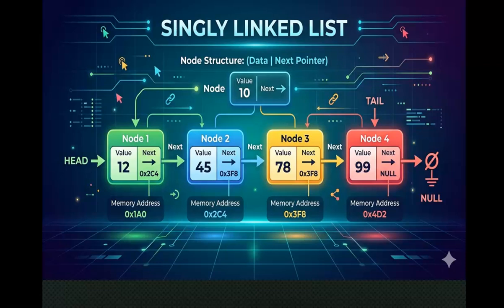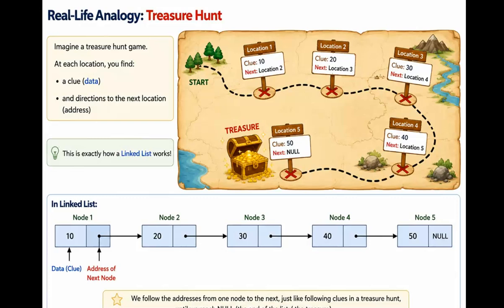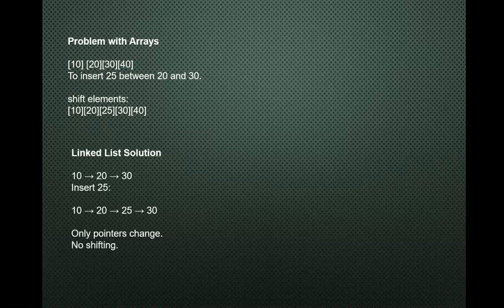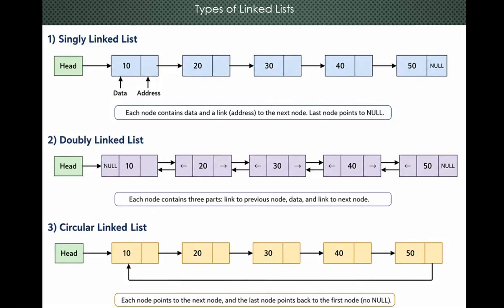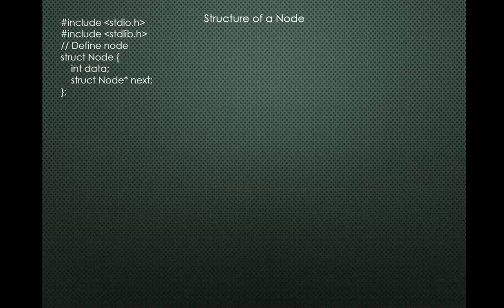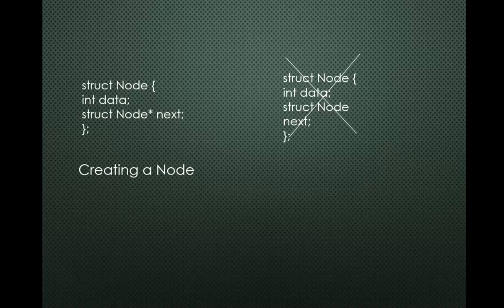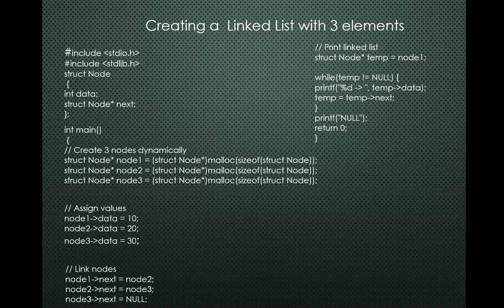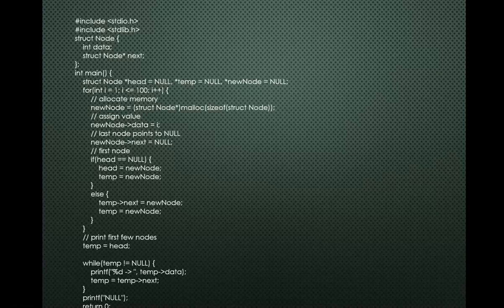Singly Linked Lists: The Easiest Guide on YouTube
Linked Lists Explained Visually (Once and for All!)